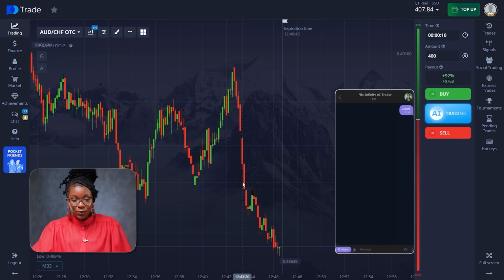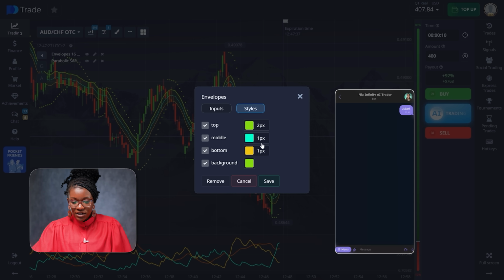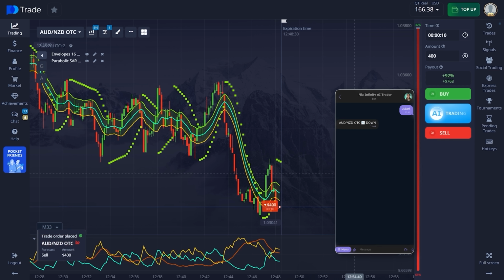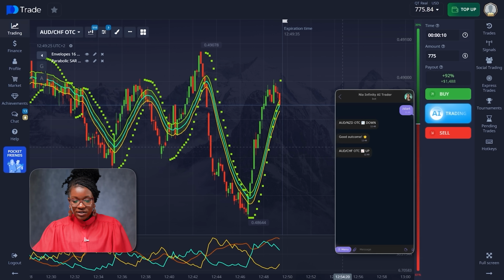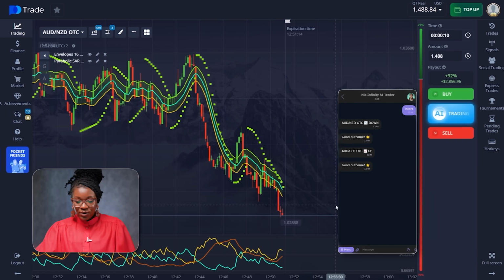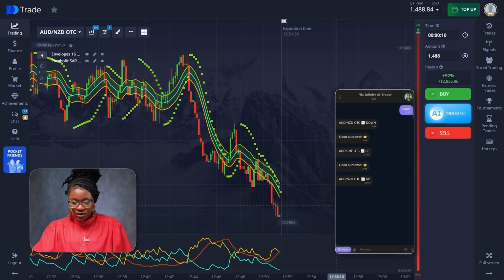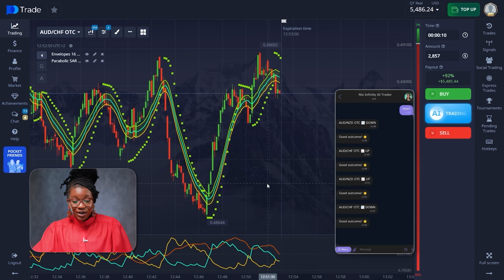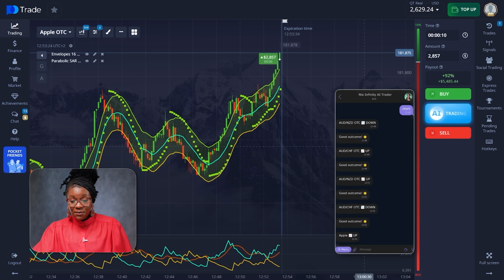Reliable Profitable Trading Plan Using Artificial Intelligence Signals